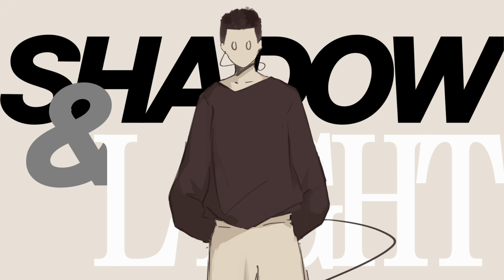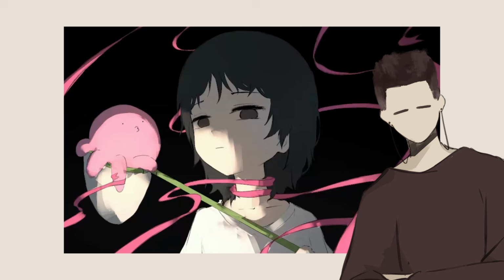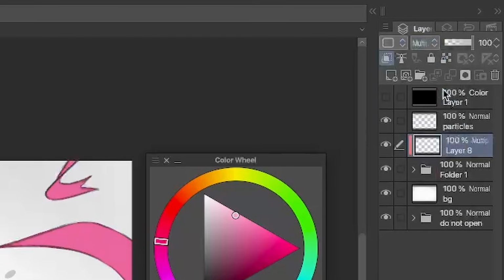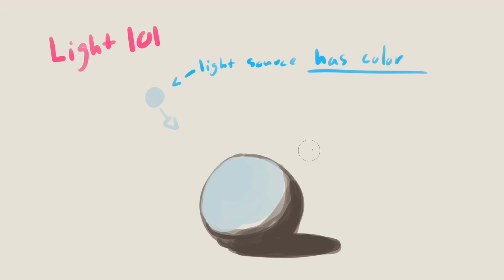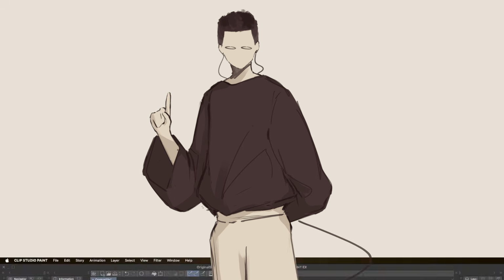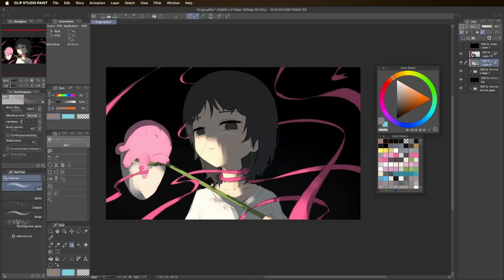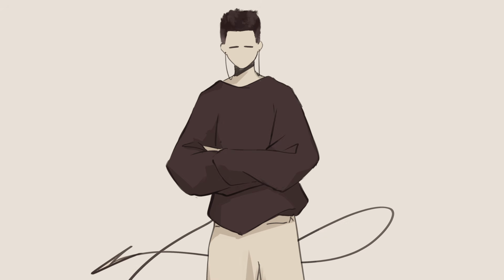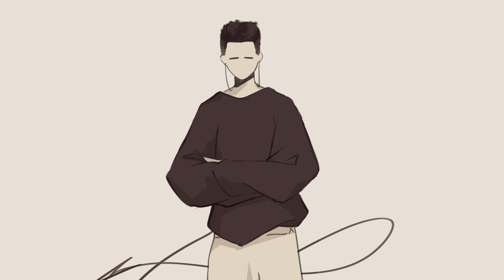How to Shade Your Drawings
As one of the topics that I feel most confident it, I find it surprising it took me this long to think of making a video for my shading method, but here it is! Everything you need to know to shade 99% of anything you could want!

00:00 Intro
00:53 Shadows
02:46 Lighting
04:47 Compositing
07:00 Summary + Outro